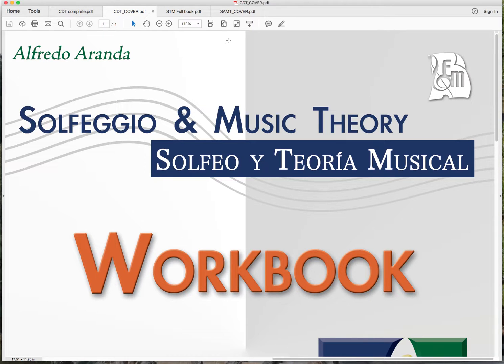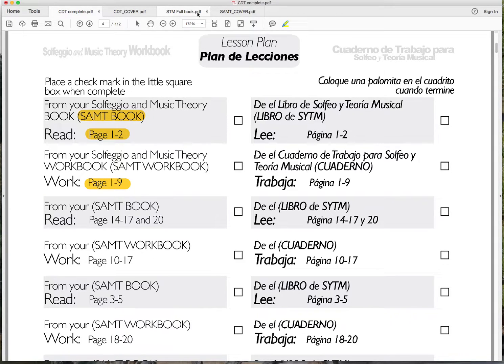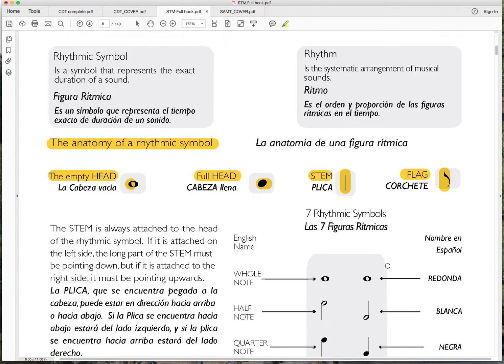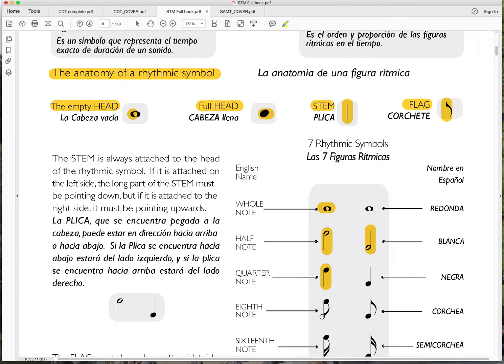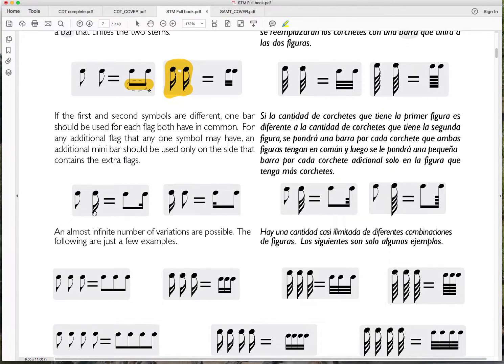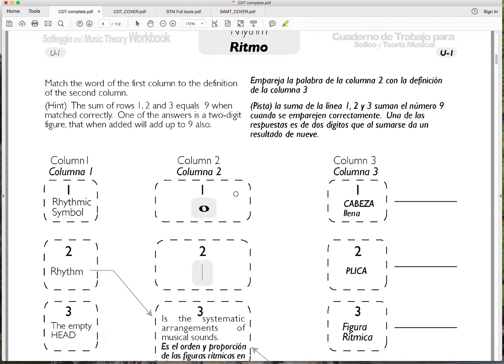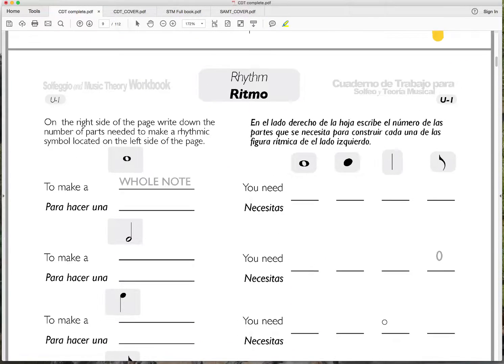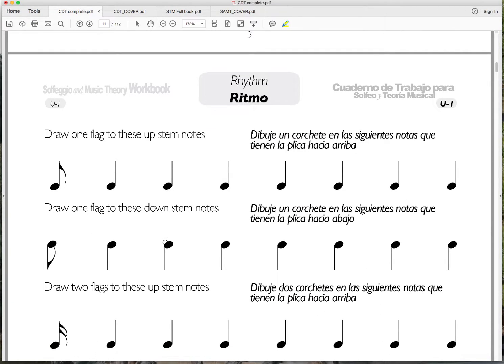Solfeggio and Music Theory 1 English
This book will get you ready for the Counterpoint and Harmony Class.  If you like to get a copy of this books go